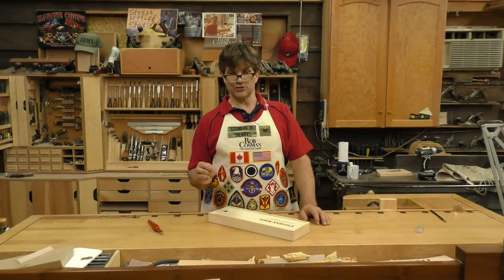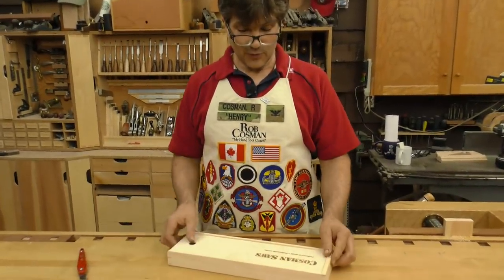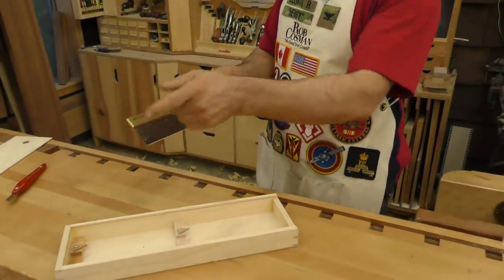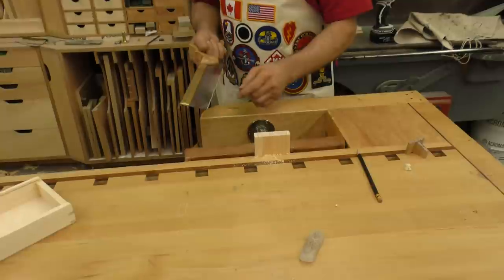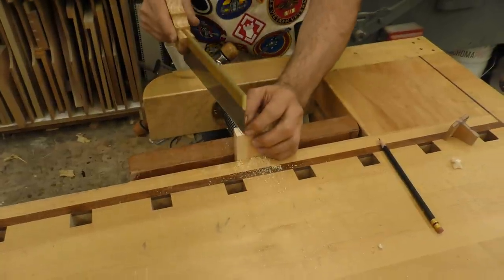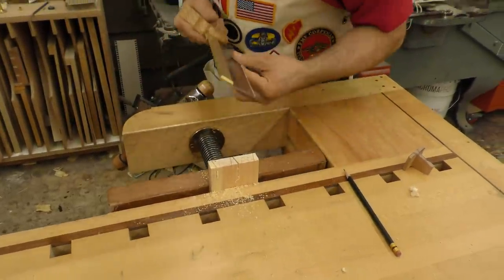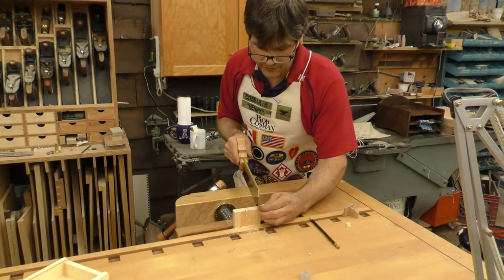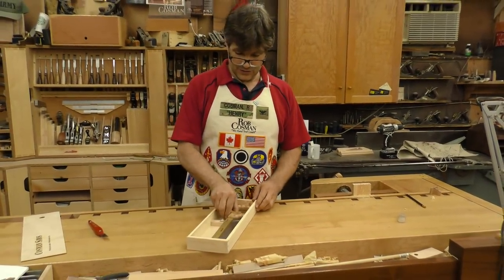Dovetail Saw, White Oak version from Cosman Saws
This is our White Oak saw that we now have available for all four saws, dovetail, crosscut, medium tenon and tenon.